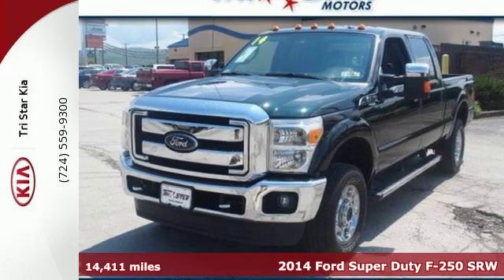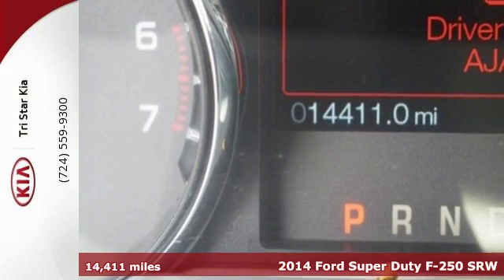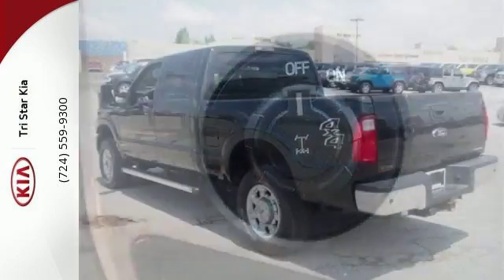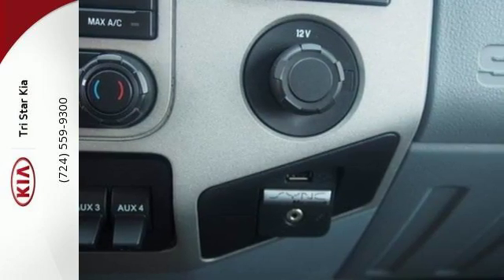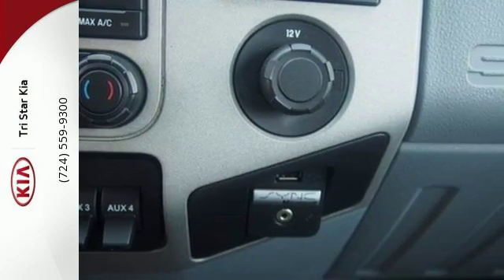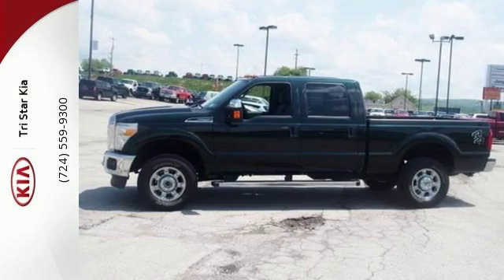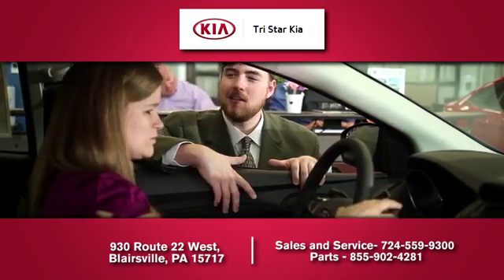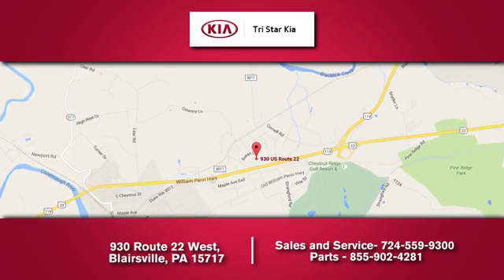2014 Ford Super Duty F-250 SRW Blairsville PA Burrel, PA 16F1667A-1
Year: 2014
Make: Ford
Model: Super Duty F-250 SRW
Trim: Base
Engine: 8 Cyl - 6.2 L
Transmission: Automatic
Color: Green Gem
Mileage: 14411
Stock #: 16F1667A-1
VIN: 1FT7W2B68EEA20419
Easily practice safe driving with anti-lock brakes, traction control, and side air bag system in this 2014 Ford F-250 Super Duty. It has a 6.2 liter 8 Cylinder engine. With a safety rating of 4 out of 5 stars, everyone can feel safe. The exterior is a beautiful green gem metallic and the interior is a lovely steel gray. Interested? Call today to take this vehicle for a spin!

Address:
930 Route 22 West
Blairsville PA Burrel, PA 15717